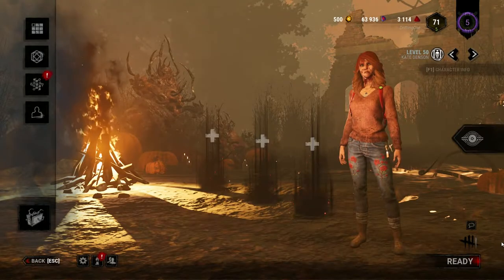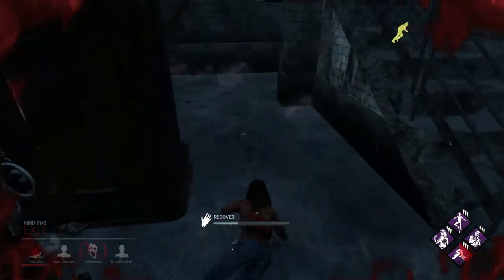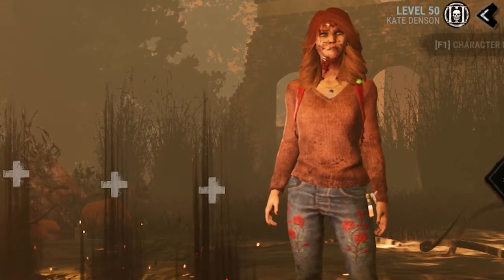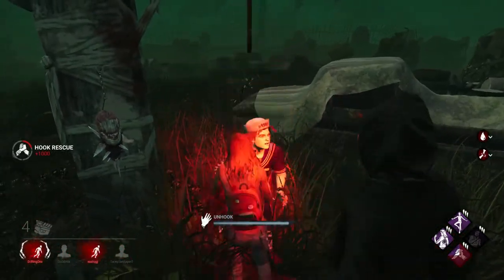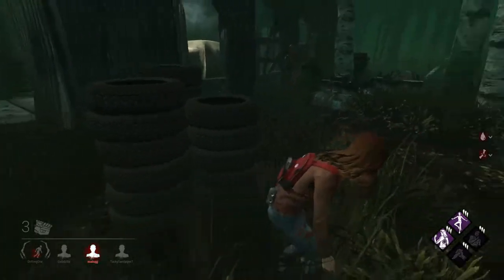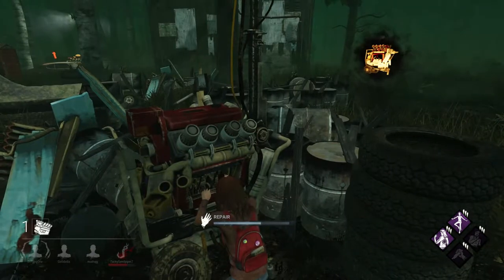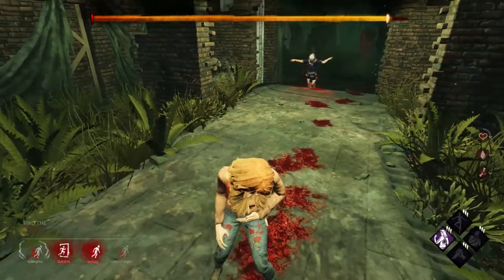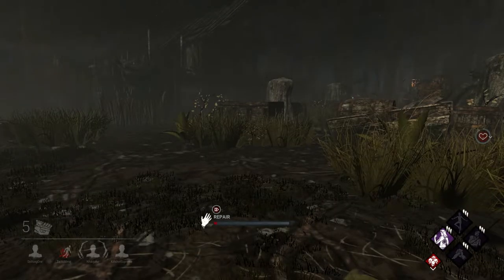Tenacity is Better than Unbreakable (Sometimes) - Dead by Daylight Decisive Strike Tenacity Build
A Decisive Strike Tenacity build can be better than Unbreakable sometimes. I should know, seeing as i'm the best at Dead by Daylight.